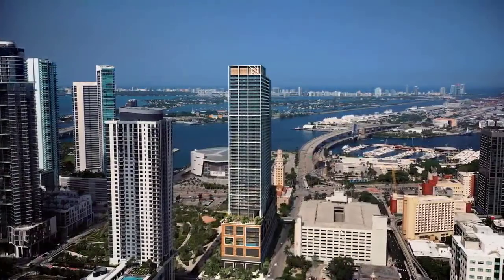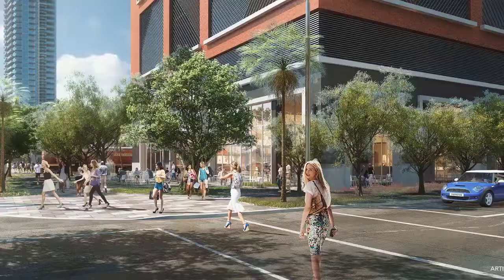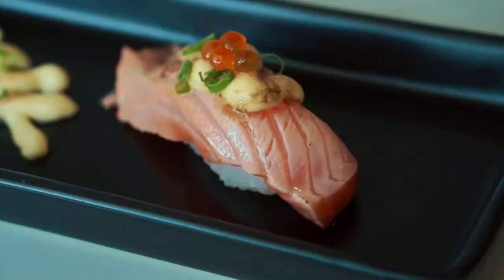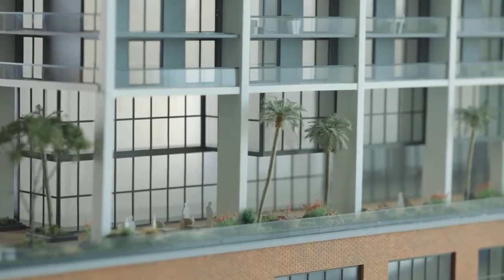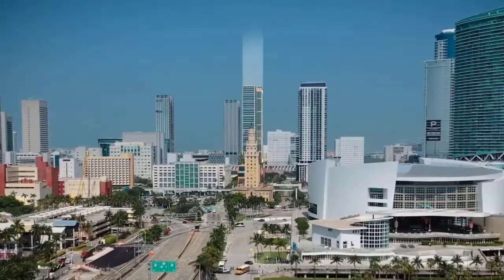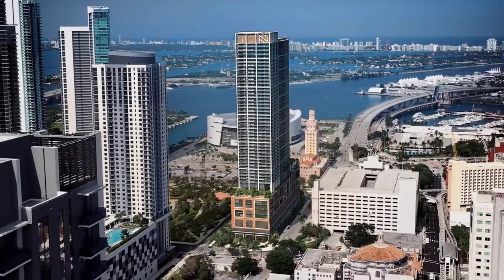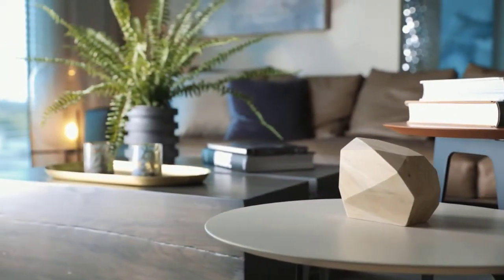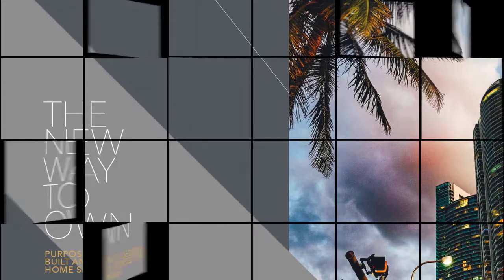NATIVO MIAMI AIRBNB CONDO HOTEL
Anthony Santiago LIC#3146399
FLORIDA CAPITAL REALTY